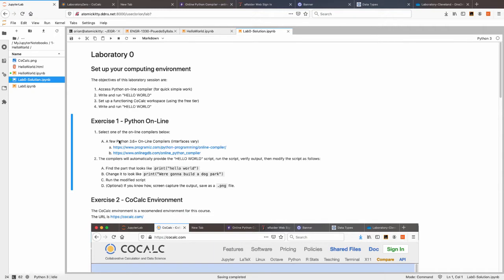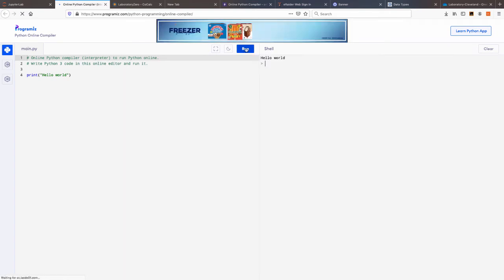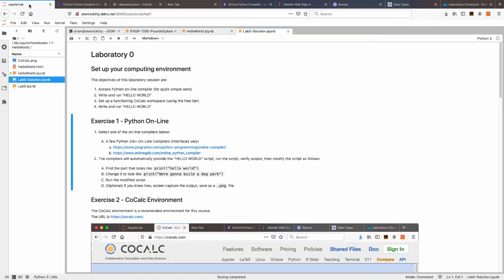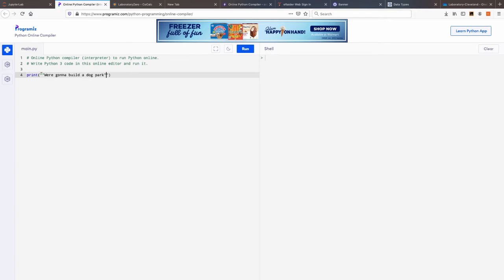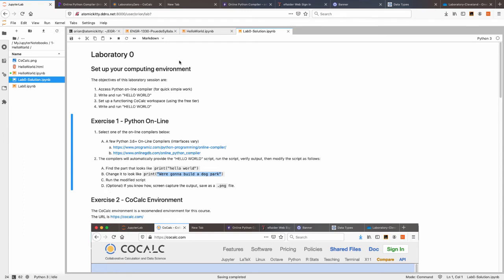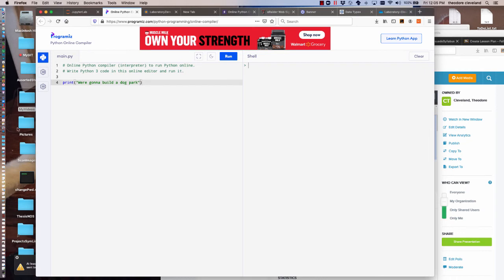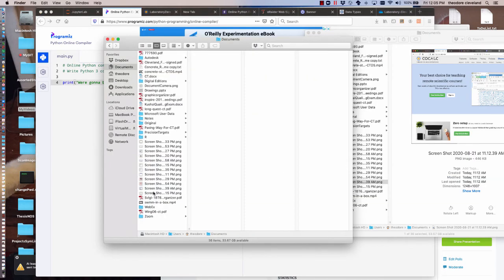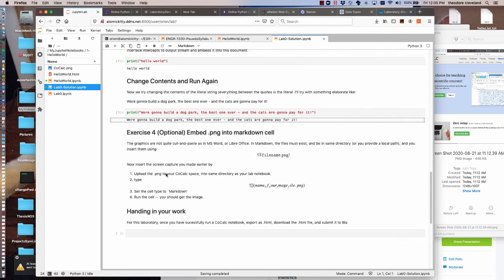engr1330 onlinepython lab0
ENGR 1330 On-Line Python Compiler.  Example used in the laboratory